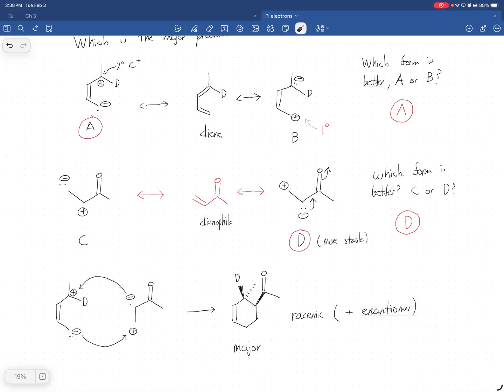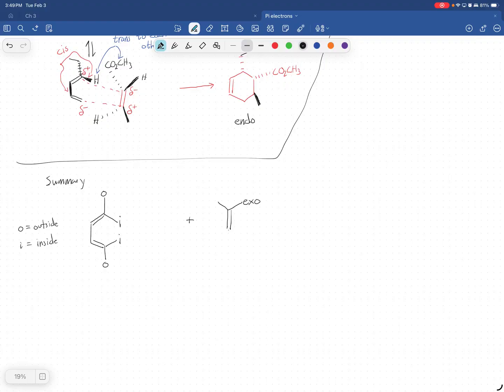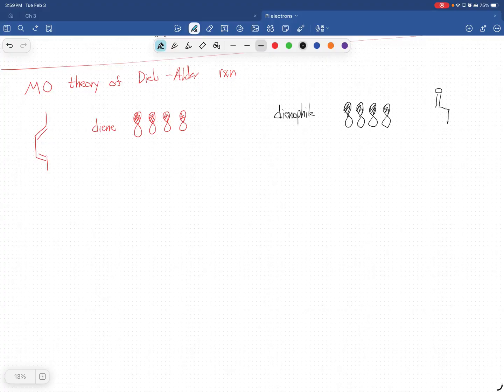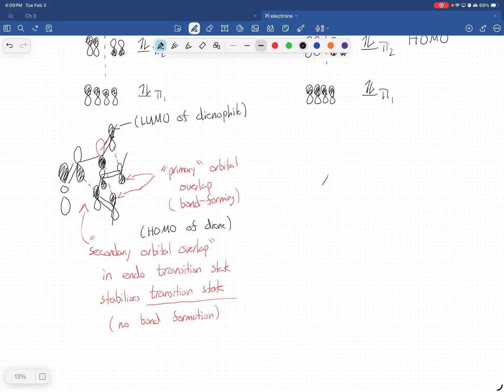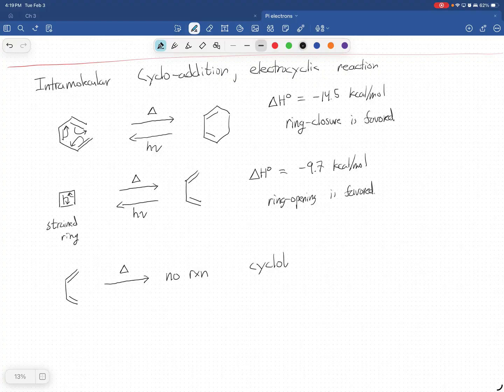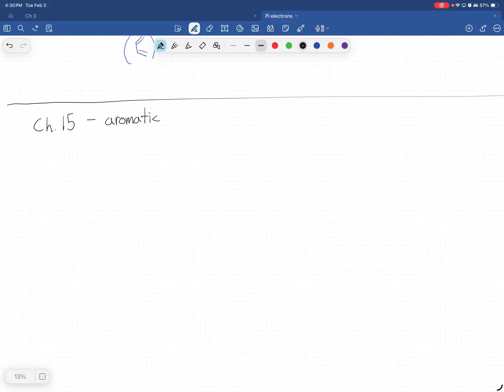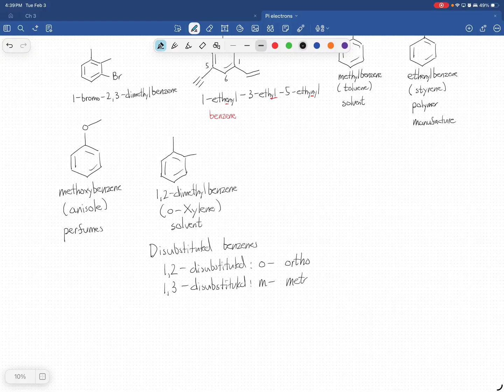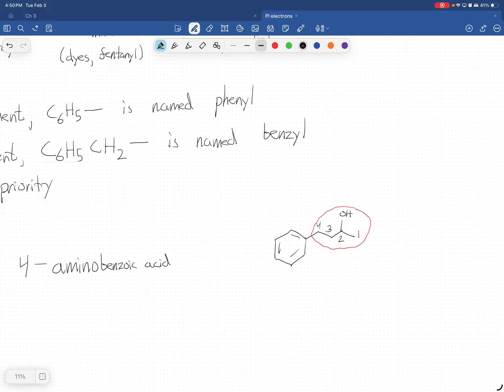Lecture 7 - Theory Behind Diels-Alder Reactions and Introduction to Benzene and its Derivatives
In this class, we go over the Diels-Alder reaction in more detail and explain why the endo product is the preferred product and forms the fastest. We wrap up the chapter by going over similar reactions to Diels-Alder. We then talk about benzene and some common derivatives.